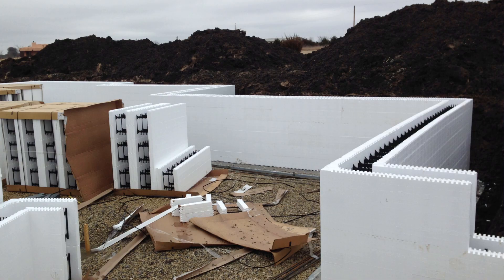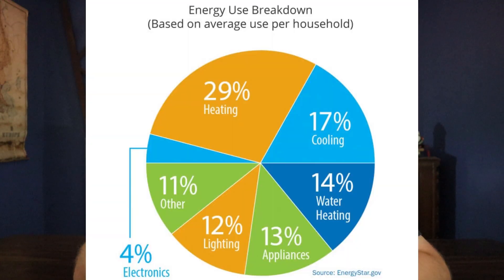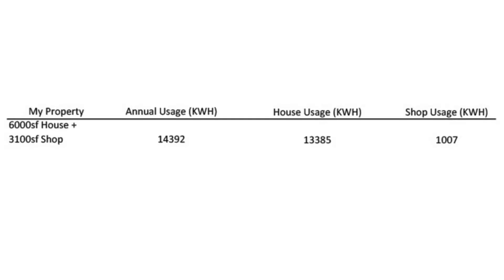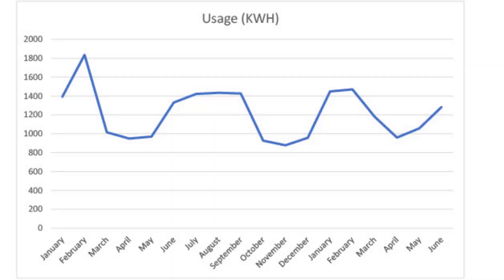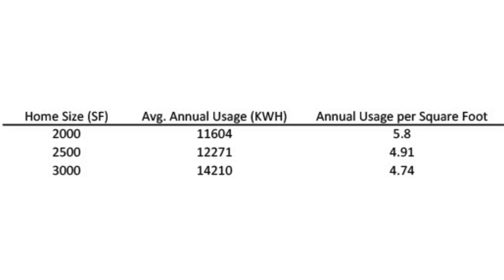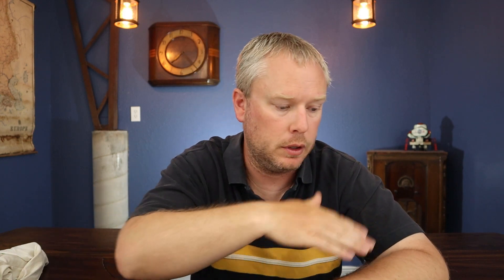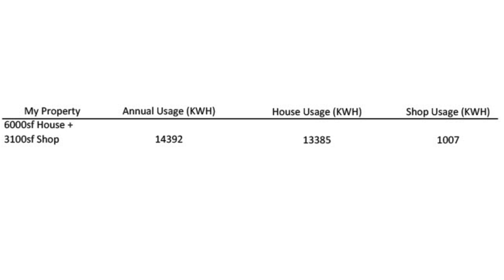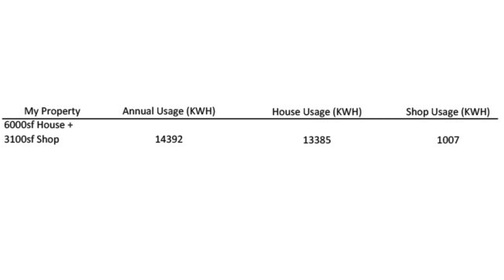How Much Power Does An Energy Efficient Home Use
How much power does an energy efficient home use?  If you've ever wondered this, I'm sharing the data from my own home.  I built a 6000sf home, and employed several methods to increase energy efficiency.  The home was built with Insulated Concrete Forms, the basement slab has insulation under it, and the hvac is a ground source heat pump (geothermal).  All of this has resulted in reduced energy bills every single month.  This will continue for the life of the home.  A little invested up front can lead to massive long term savings.

3M Worktunes